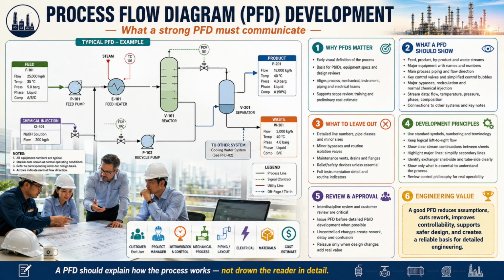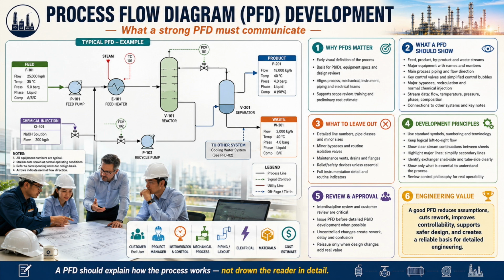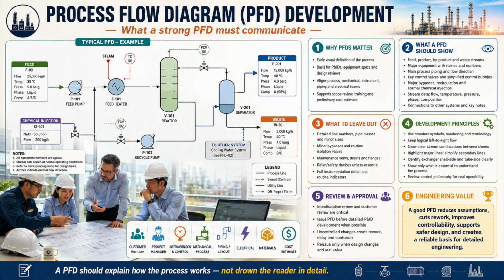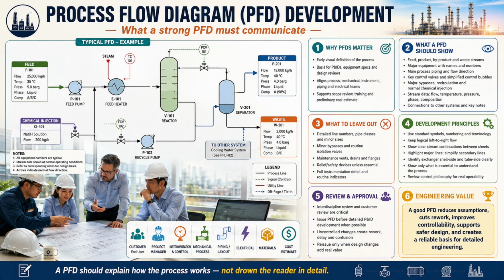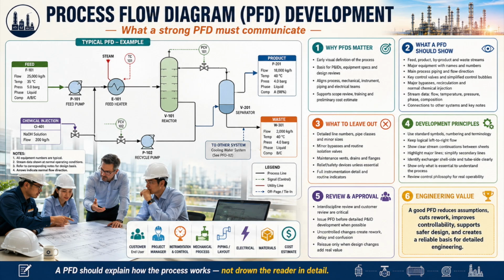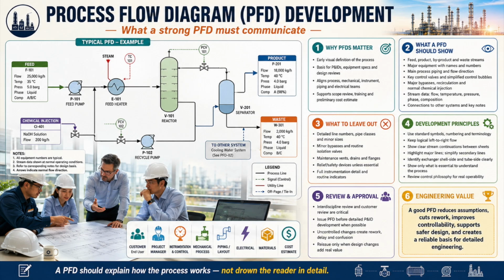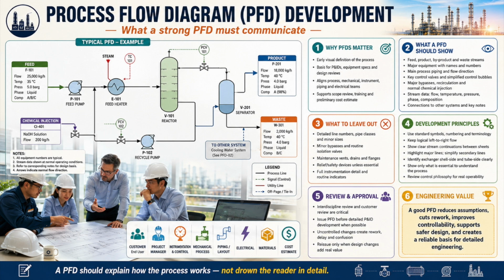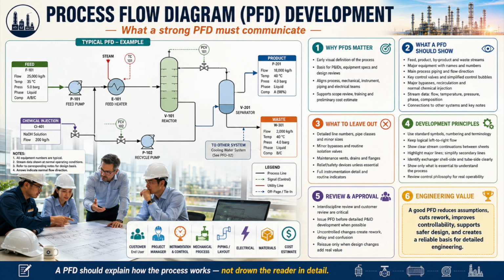Process Flow Diagram (PFD) Development | Engineering Design Guide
A Process Flow Diagram is not merely an early engineering drawing. It is the first controlled visual definition of how a process is expected to operate, how major equipment is connected, how material moves through the system, and how the process will be controlled.

In this engineering design and implementation podcast, you will learn how to develop a clear, technically disciplined and review-ready PFD for process and utility systems.

This episode explains:

• Why the PFD becomes the foundation for P&ID development, equipment specifications, plot planning, control philosophy, material selection and preliminary cost estimation
• How to identify feed streams, products, by-products, waste streams and utility connections
• How to represent major process equipment, equipment internals, chemical injection, bypasses, recirculation lines and package boundaries
• How to integrate stream numbers with heat and material balances
• How to show flow, temperature, pressure, phase, composition and other critical operating data
• How to communicate simplified pressure, temperature, level, flow, cascade and ratio control functions
• How to apply logical left-to-right process flow and clear drawing continuations
• How to distinguish major process lines from secondary connections
• How to represent exchangers, parallel equipment, standby equipment and licensed process packages
• What should normally be excluded from a PFD, including detailed line numbers, pipe classes, minor valves, vents, drains, flanges and full instrumentation detail
• Why controllability, operability, hydraulics, equipment purpose and normal operating modes must be challenged during PFD development
• Why interdisciplinary review by process, instrumentation, mechanical, electrical, piping, materials, operations and project teams is essential
• Why issuing P&IDs before the PFD is sufficiently mature creates avoidable changes, rework, delays and cost escalation
• How disciplined review, approval and change control protect the integrity of detailed engineering

A strong PFD reduces assumptions between disciplines. It gives the customer a clear opportunity to review the process concept, allows engineering teams to challenge design weaknesses early, and creates a dependable basis for detailed design, procurement, construction, commissioning and plant operation.

The real test of a PFD is not whether it contains more symbols and lines. The real test is whether an engineer, manager or operator can understand what enters the process, what happens inside it, how the process is controlled and what leaves the system.

A PFD should explain how the process works without drowning the reader in unnecessary detail.